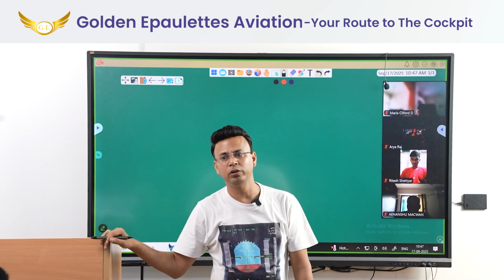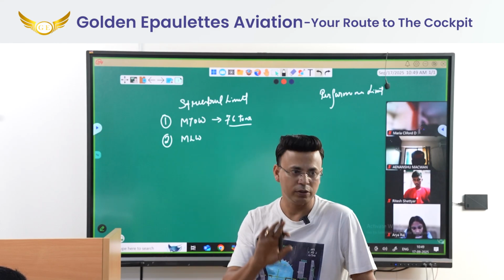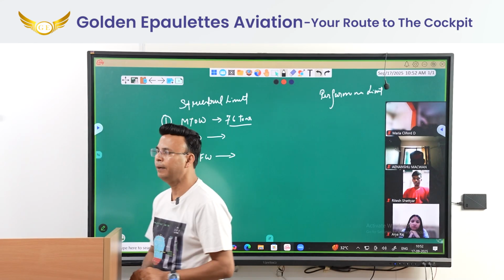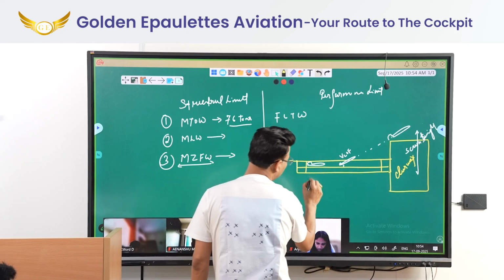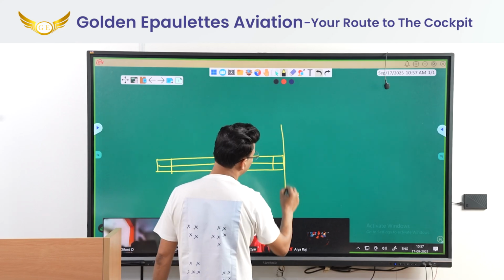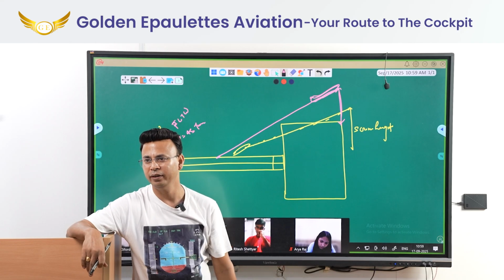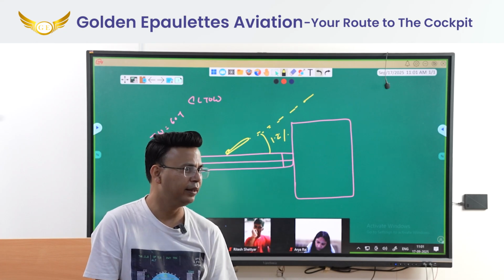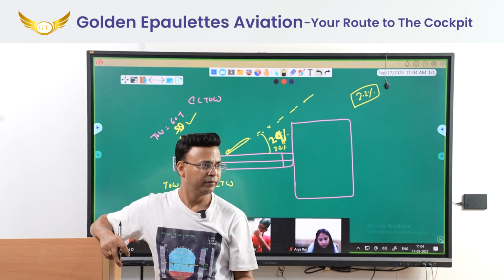Performance & Structural Take-off Limits By Captain Tomar Awdhesh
Aircraft weight limitations are divided into structural and performance limits. Structural limits include MTOW (maximum takeoff weight), MLW (maximum landing weight), and MZFW (maximum zero fuel weight), ensuring the aircraft’s structural safety. Performance limits depend on factors like runway length and engine-out climb capability, determining if the aircraft can safely take off and climb. Understanding these limits is vital for safe and efficient flight operations.

00:00:00 - Introduction to Weight Limitations
00:00:11 - Structural Limits
00:03:44 - Performance Limits
00:03:52 - Field Limiting Takeoff Weight
00:08:14 - Climb Limiting Takeoff Weight

1st Floor, Plot N0,11, 12, 16, Block A, 17, Sector 7, Block A, Palam Extension, Dwarka, New Delhi, Delhi, 110075